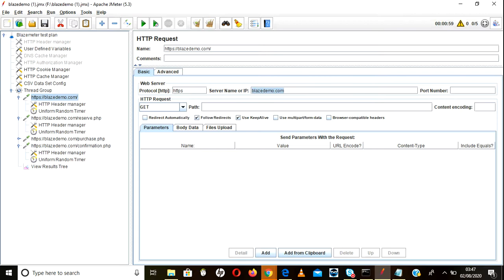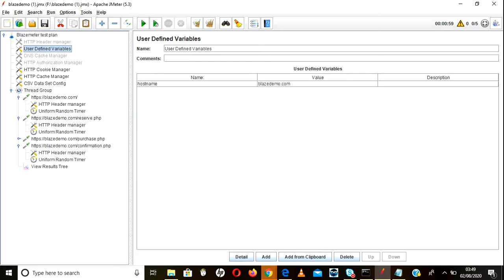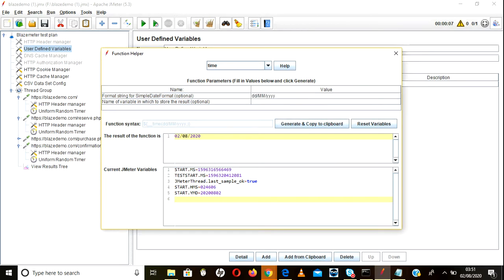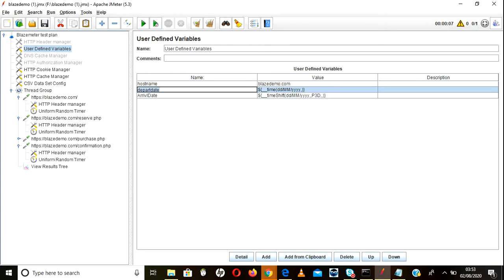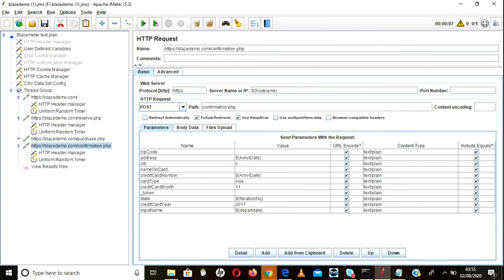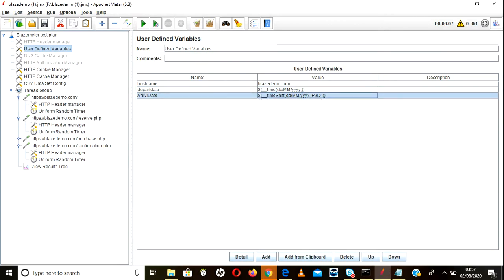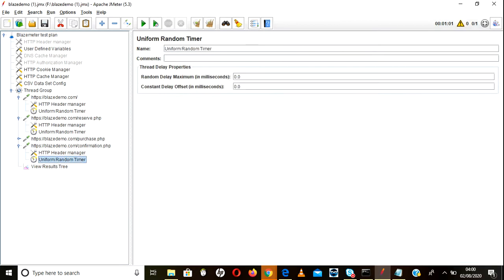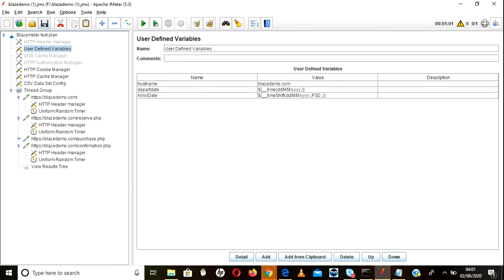Jmeter Parameterization 2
explained about date, random number and counter parameterization in Jmeter